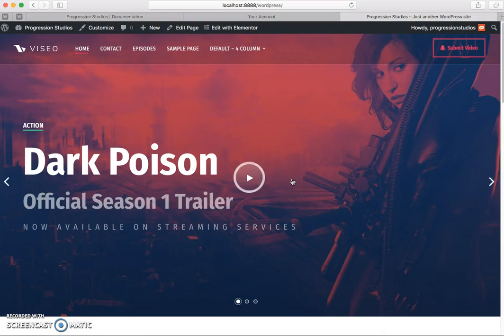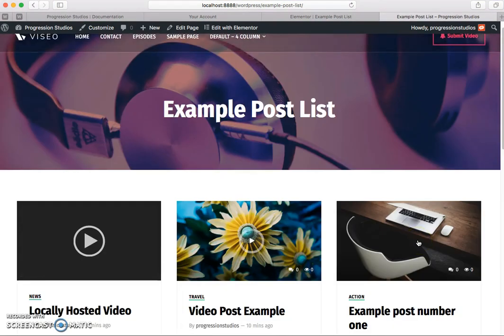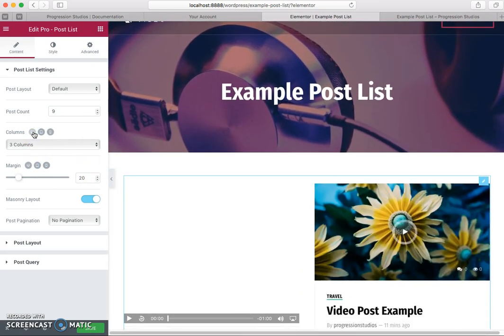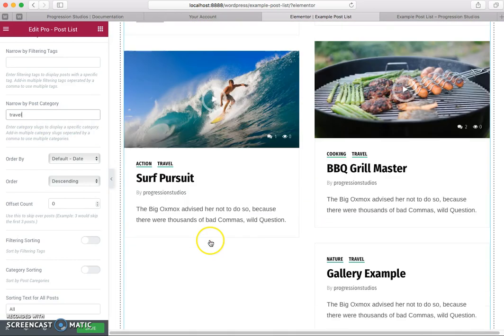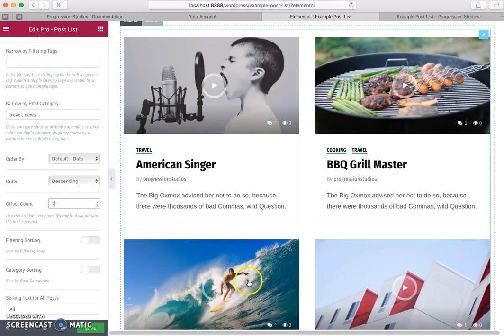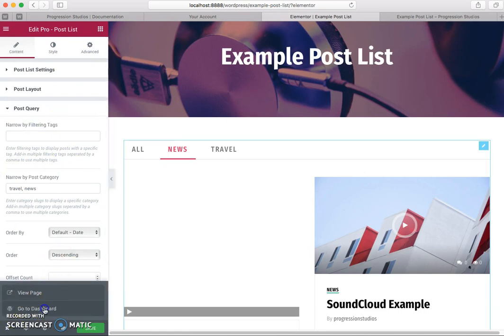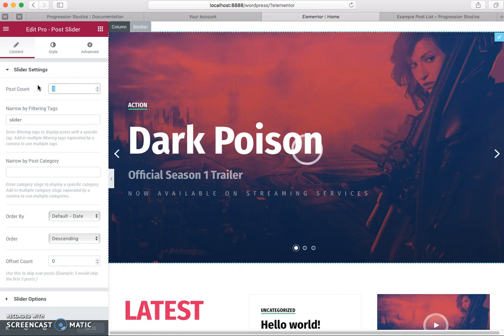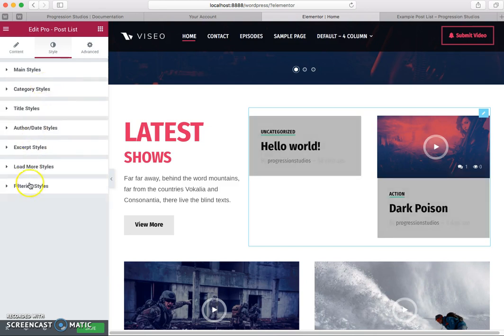Viseo Post Lists